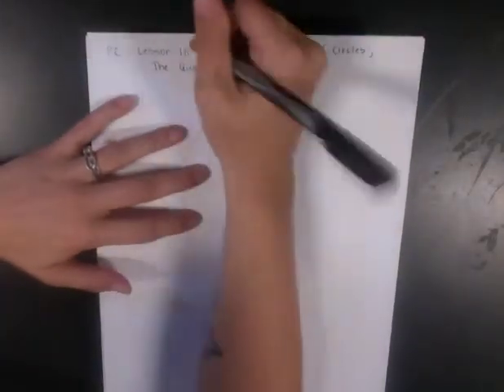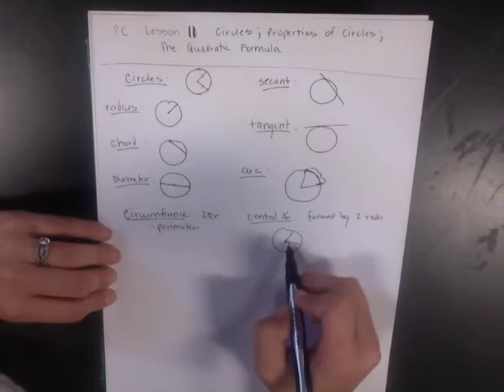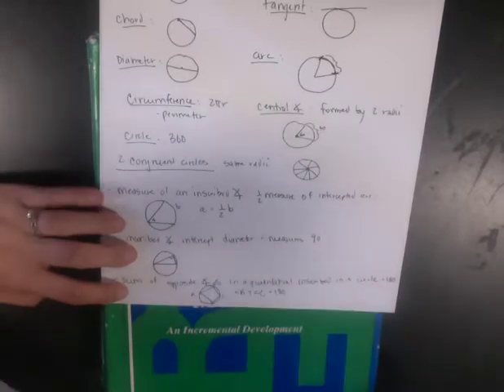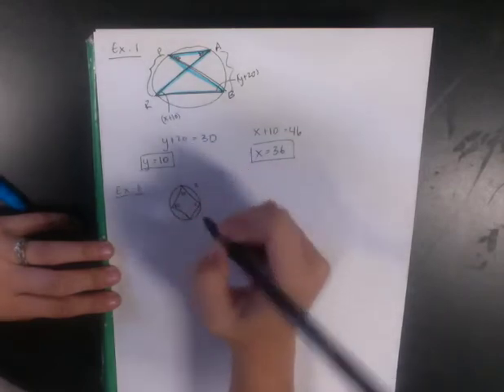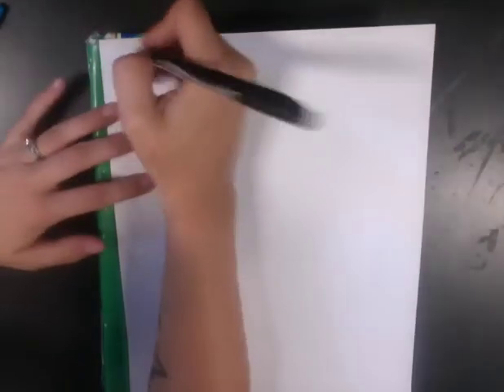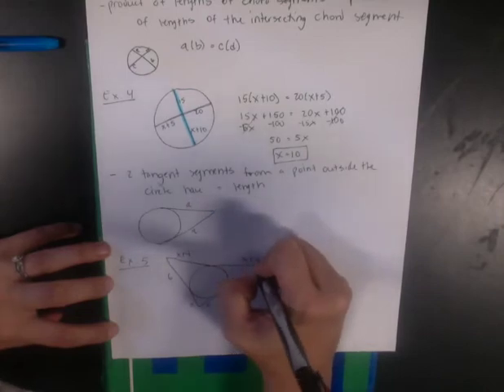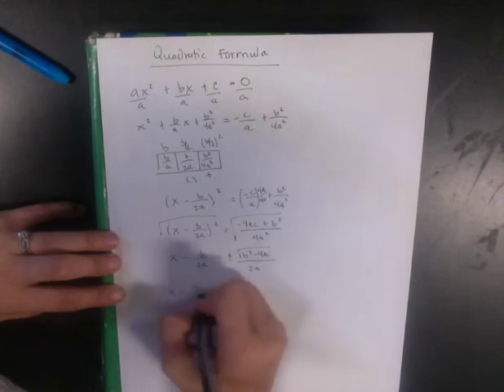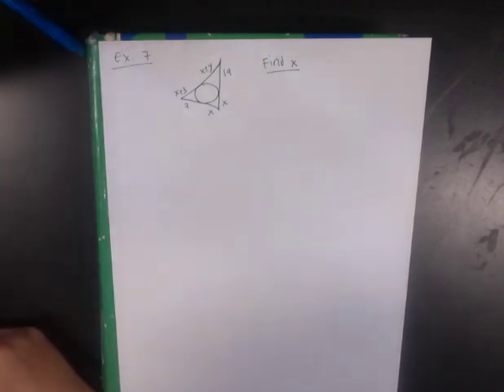PC Lesson 11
Circles; Properties of Circles; The Quadratic Formula